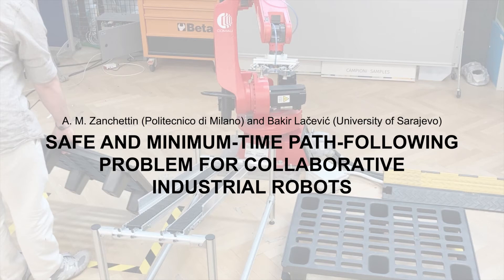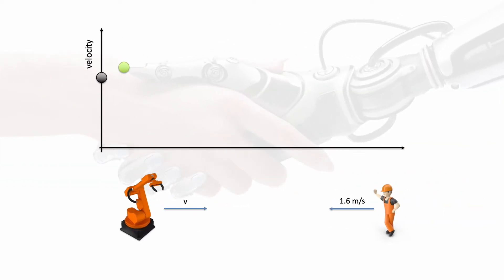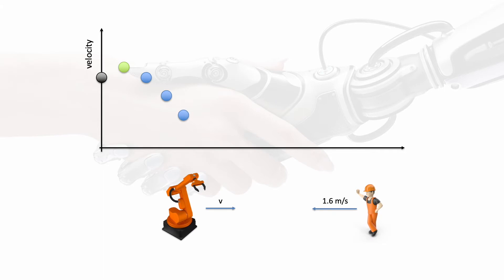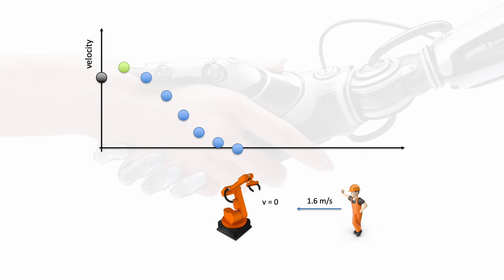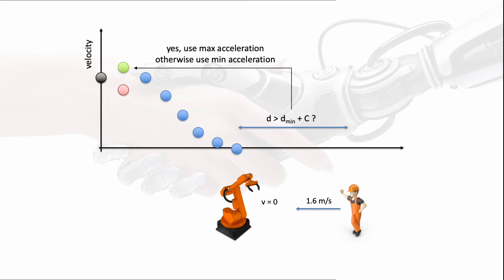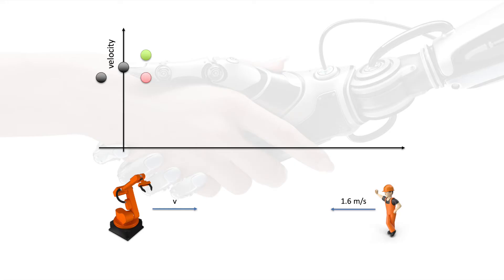Minimum time and safe trajectory planning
Robot executes the path while monitoring its separation distance from the human. Stopping trajectory is predicted by the motion controller to compute the next state of motion.
The method described in this work is protected by an international patent application, PCT/IB2022/053632 (priority April 2021).